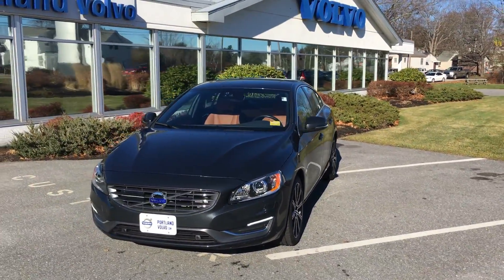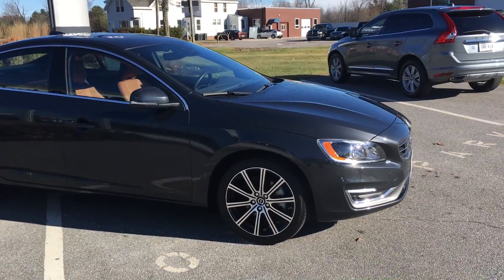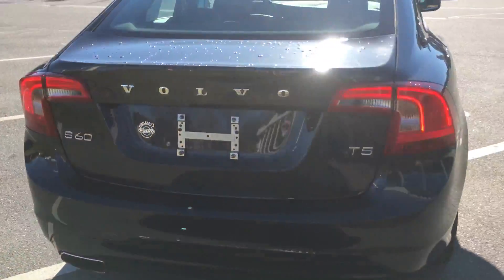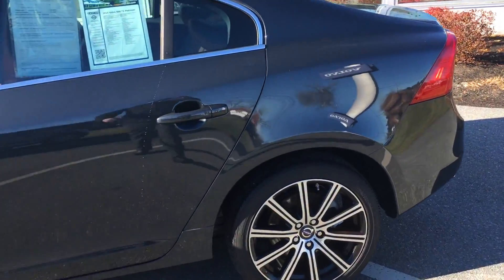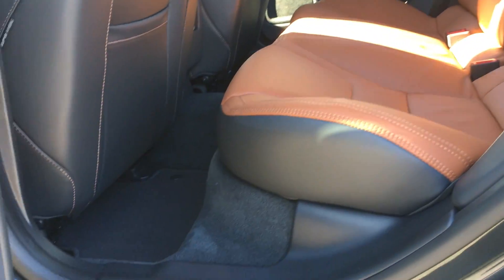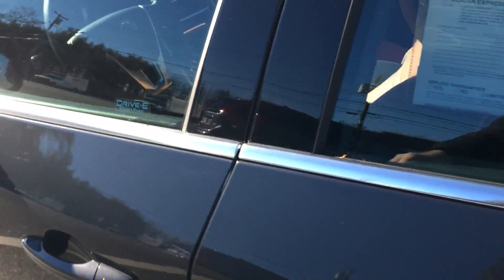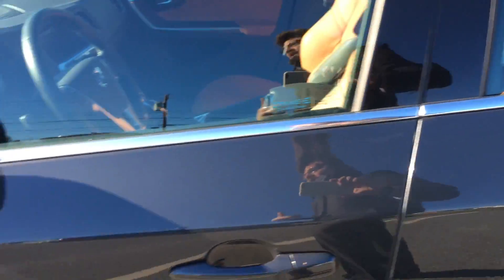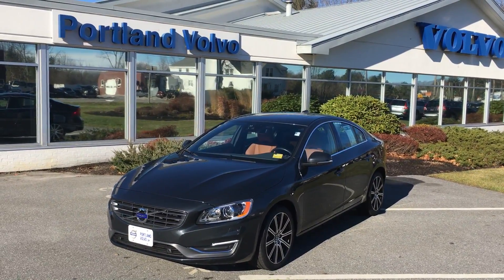4305A - 2015 5 Volvo S60 T5 Platinum from Portland Volvo